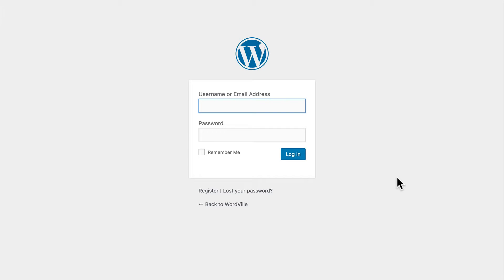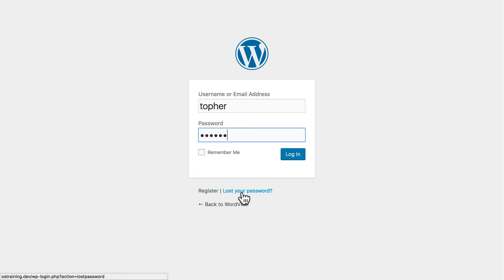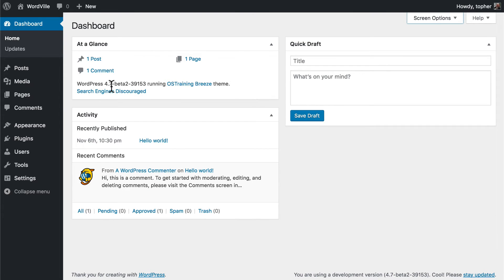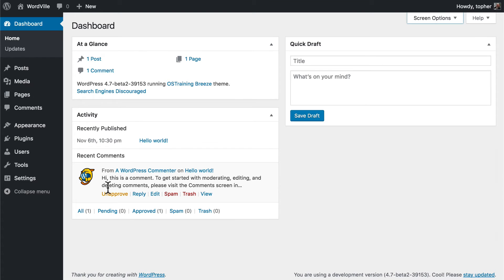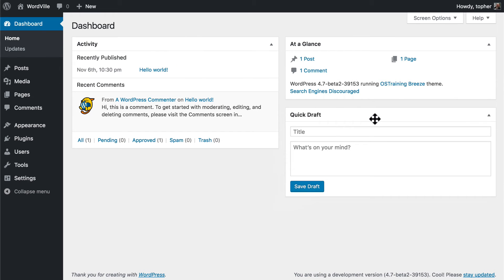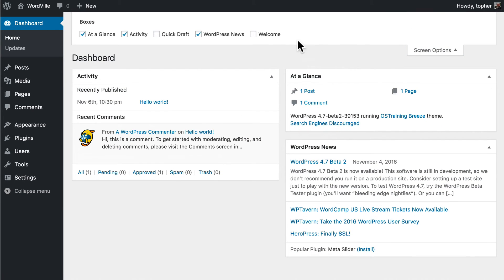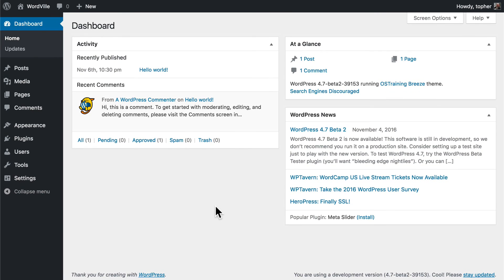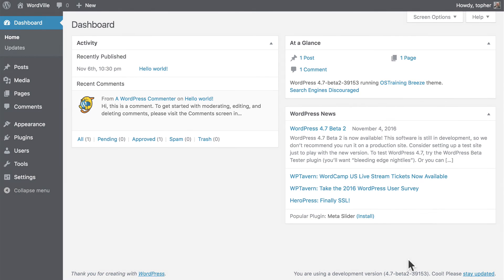WordPress Beginner Tutorial #6: The WordPress Dashboard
Let's start learning how to use WordPress. You will need a WordPress site to follow along from this point. In the previous two videos, we showed you options for installing WordPress.

To login, go to /wp-login.php. Some themes may have this set up for you. Enter your username and password.

When you login, the first thing you see is the WordPress Dashboard.

There's an "At a Glance" box that gives you important statistics about your site.

There's an "Activity" box which shows recent posts and comments.

There's also a "Quick Draft" box where you can start the draft of a blog post.

At the top of the box is "Screen Options" which allows you to control what's on the dashboard.

The Dashboard can be an extremely helpful tool for monitoring your website.